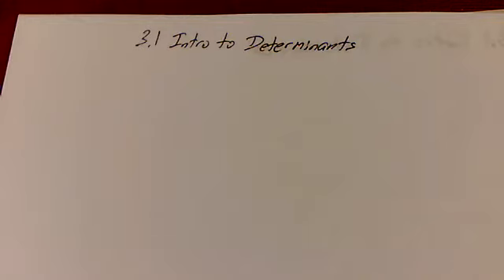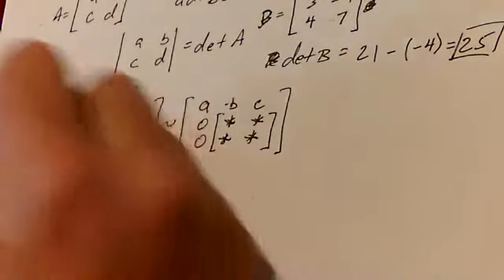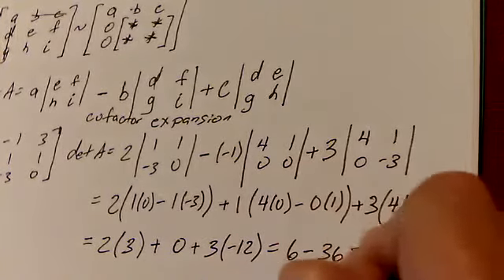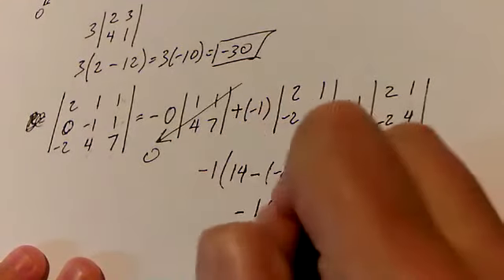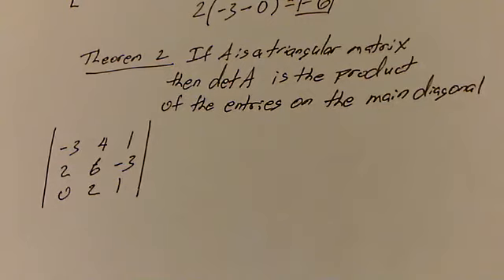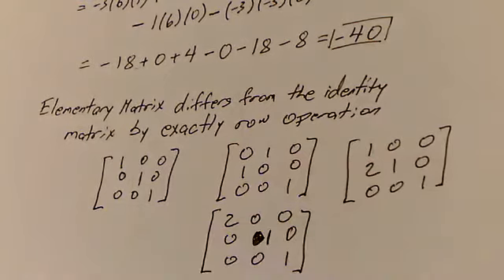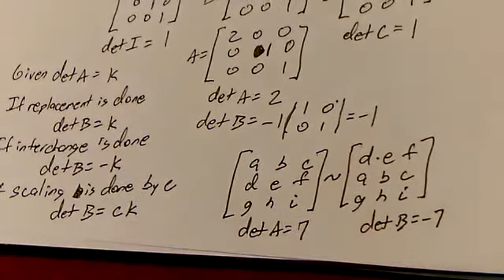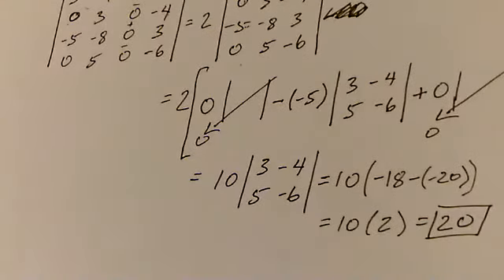Linear Algebra MATH 2318-01W Section 3.1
Linear Algebra
Section 3.1 Introduction to Determinants